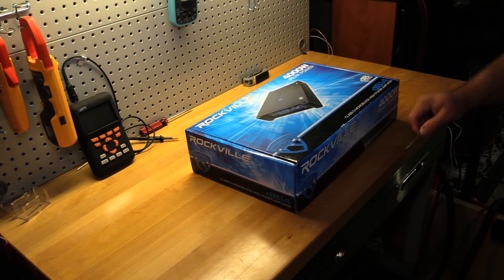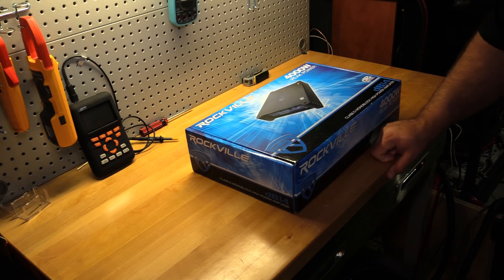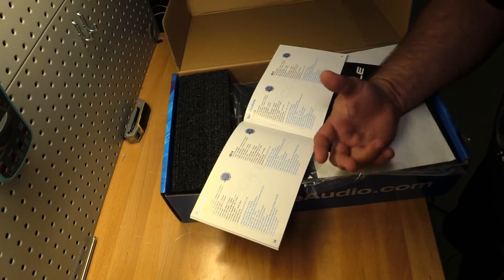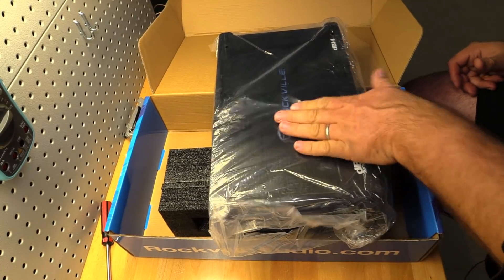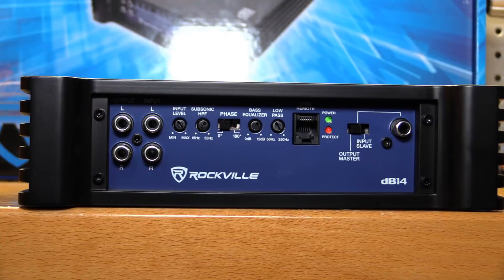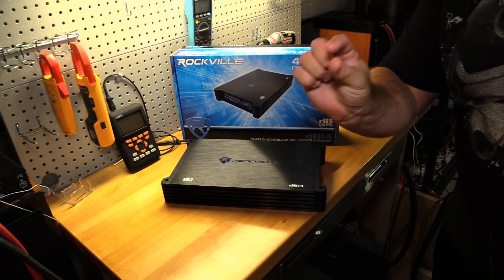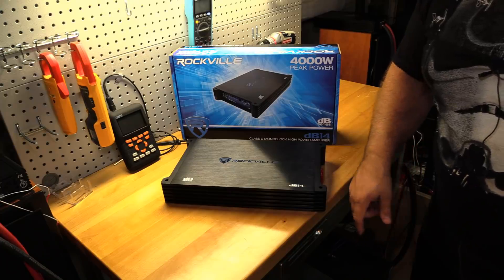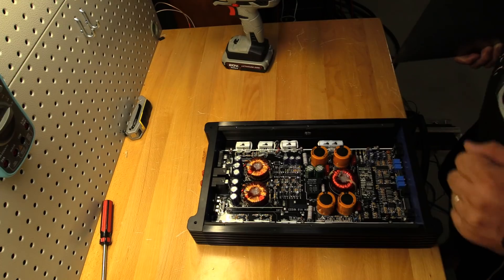$129 For 1000W RMS CEA Rated!? Rockville DB14 on the Dyno!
When you think of "Budget" Car Audio gear that performs you can't help but mention Rockville. Rockville DB Series is the follow up series to their Phenom and Photon series amps, and a price nice looking at first glance. Rockville agreed to send me this amp and the DB45 for a dyno run and see how I like them... In addition they said I could give them away! First up is the the DB14,  which is rated in the most ridiculous way possible... 4000W Peak, 2000W RMS and 1000W CEA at 2 ohms... What is the real number? Let's find out as we unbox this amp and strap it up to the Amp Dyno and see EXACTLY how much this amp puts out.

FYI 4 Ohm Efficiency numbers are wrong... Actual numbers are: 83% Certified
78.6% Uncertified

Check Out the Budget Gem or Bust Facebook Page and see what's coming up next!

Power Supplies Used

1/0 Wiring Used
Favorite Speaker Wire
Sky High Reducers Used
Fluke 381 Clamp Meter
Multimeter Used
Aimo Clamp Meter
SMD DD-1 Set your gains like a boss
SMD AMM-1 Test your own amps
14V XS Batteries